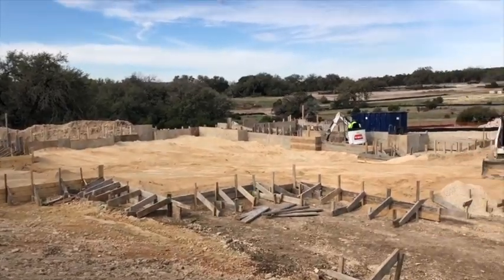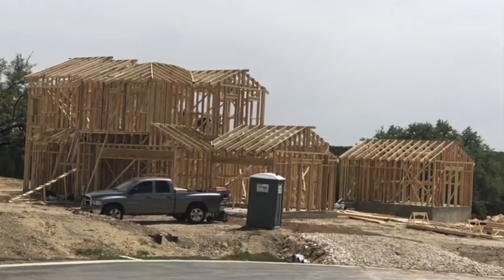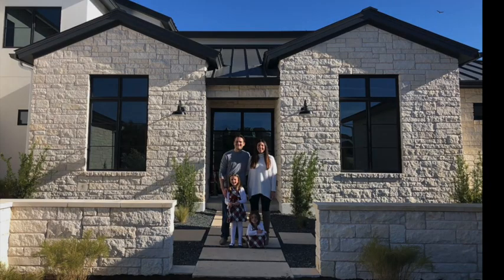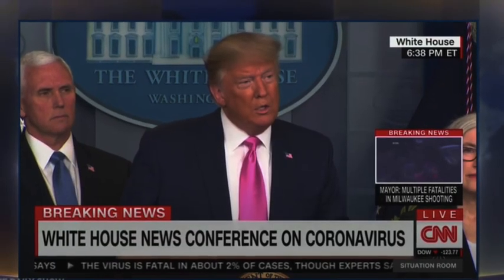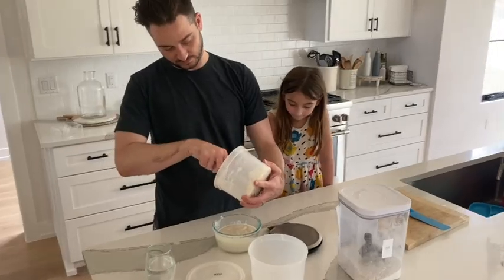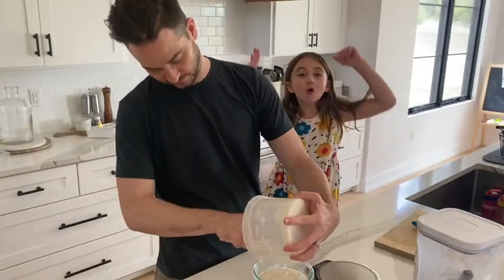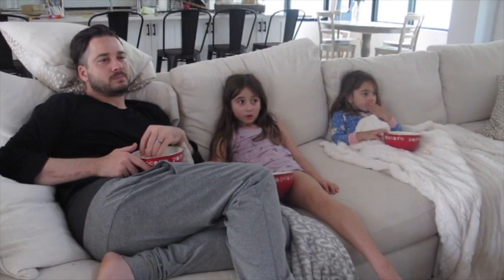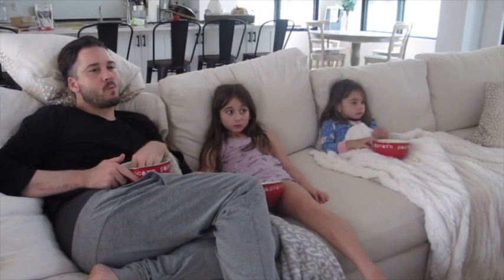We're starting a VLOG!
Hi! We're the Olson's, Ben, Katie, Evie and Charlotte and our dog Dakota. We have been home for the last 6 months during the pandemic and now we are packing it up and road tripping to California for a month to see family and get a change of scenery.